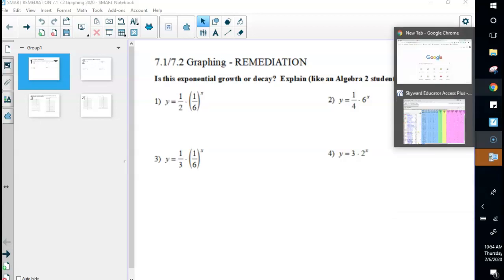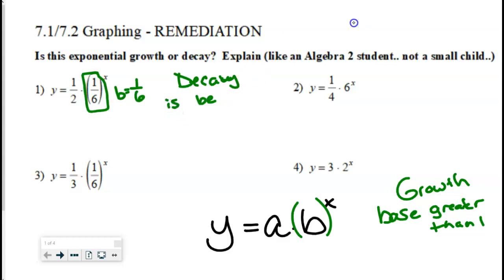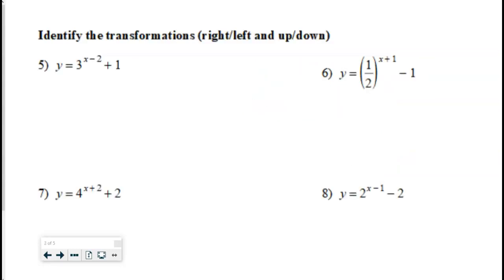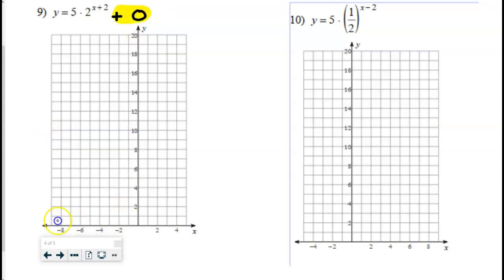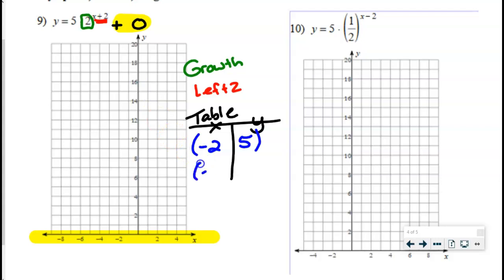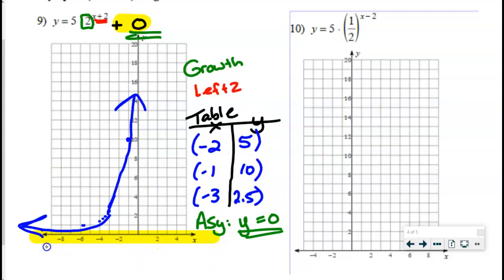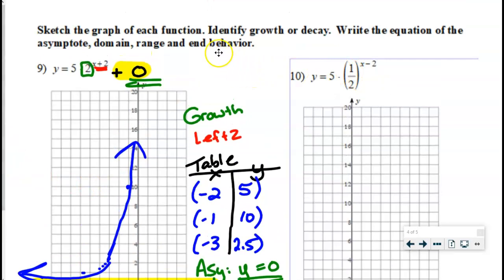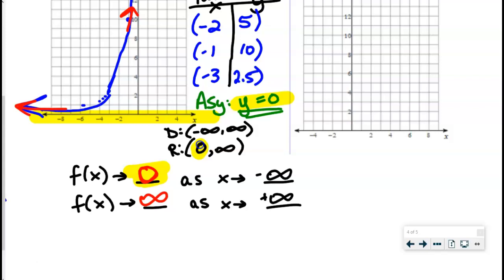7.1/7.2A - Graphing Exponentials Remediation Alg 2 2020